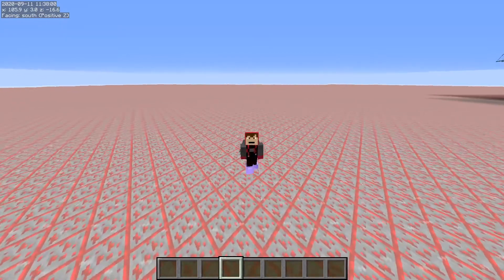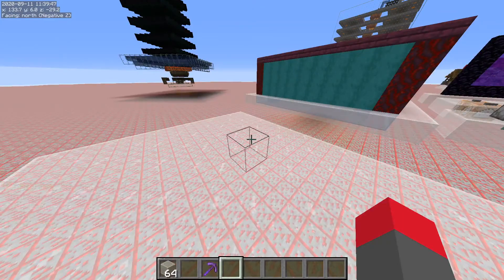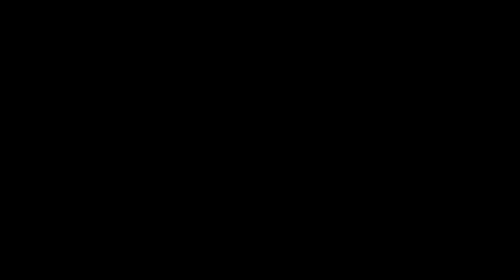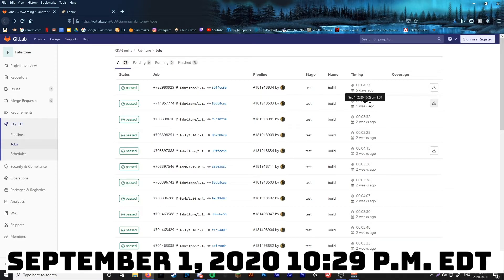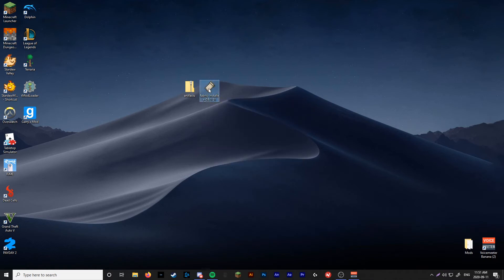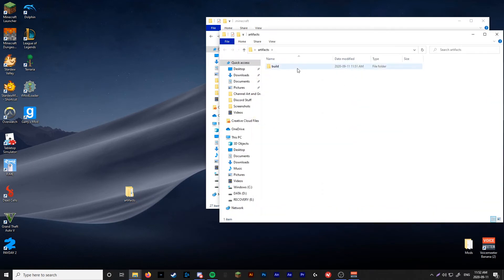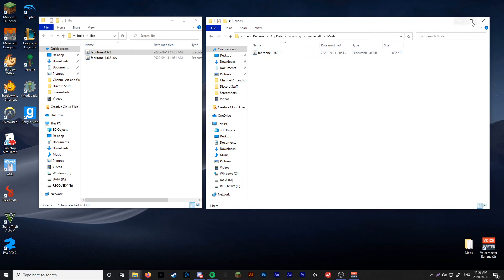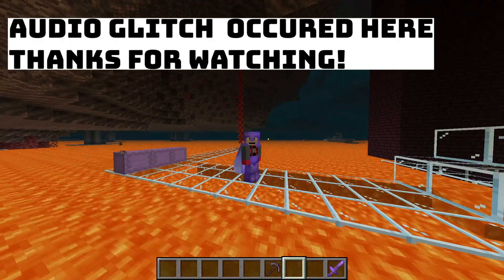How To Install Fabritone For Minecraft Java 1.16.3/1.16.2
Today I'm showing you how to install an auto miner.